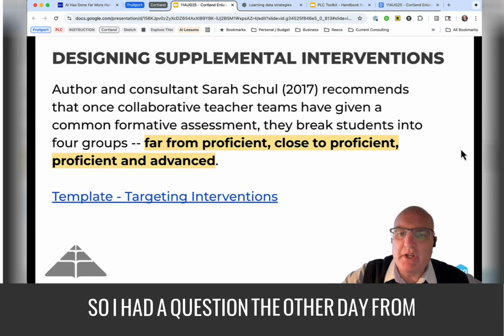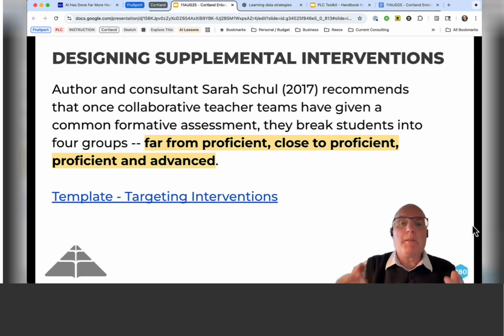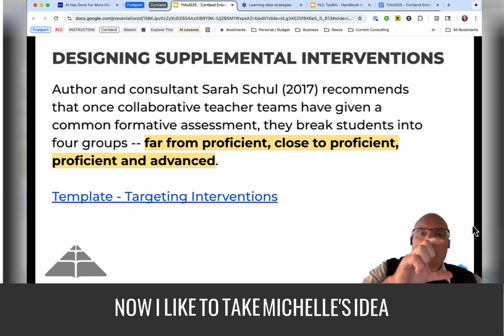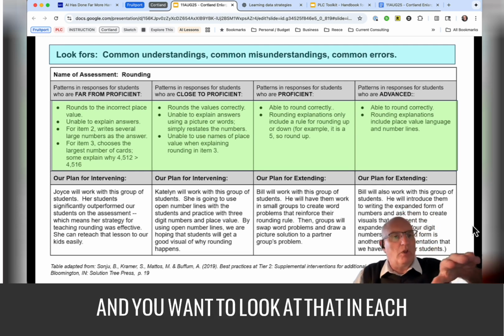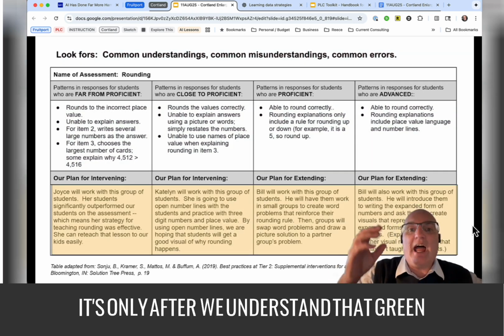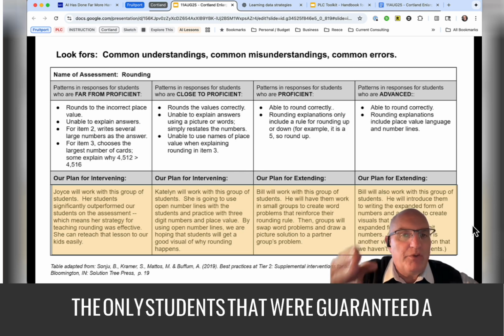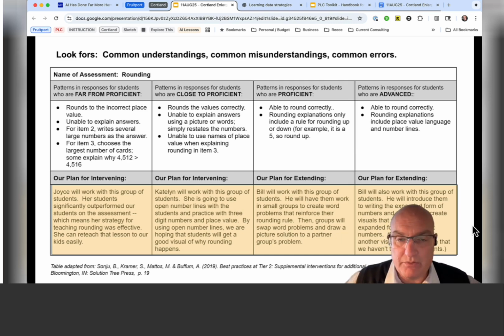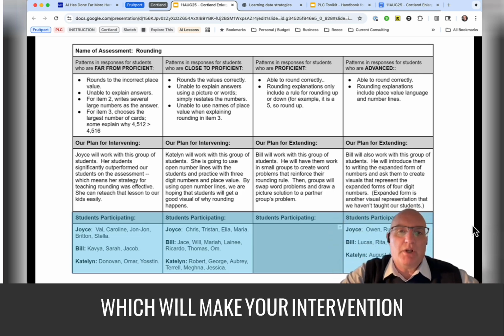Ten Minute Team Tip - Analyzing Assessment Data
In this video, career classroom teacher Bill Ferriter introduces viewers to his process for analyzing student learning data.